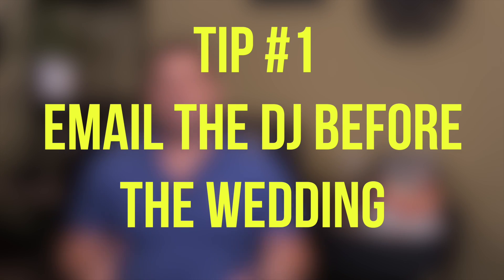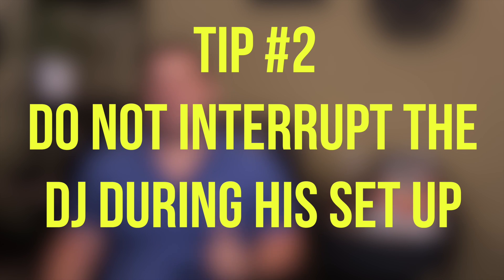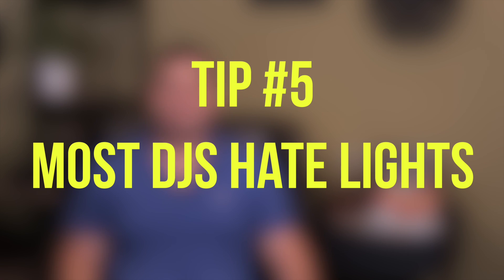Our Top Tips For Working Well With DJs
Last video we discussed the top tips for working with photographers - well we are back with another video, this time it's all about DJs!  DJs are one of the most important vendors that we work with on a wedding day and they can make or break our audio!  Hopefully these tips help you out on your next wedding!

If you have any video requests or things you want me to cover, don't hesitate to reach out and let us know and we'll try to cover it in an upcoming video.